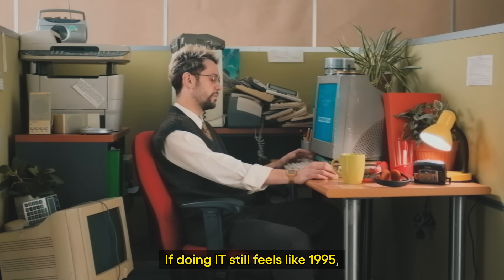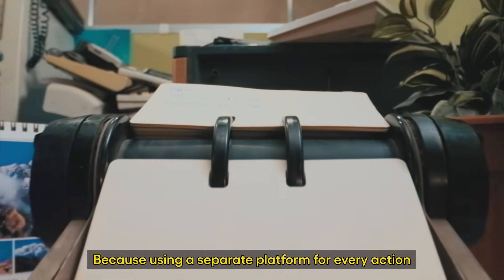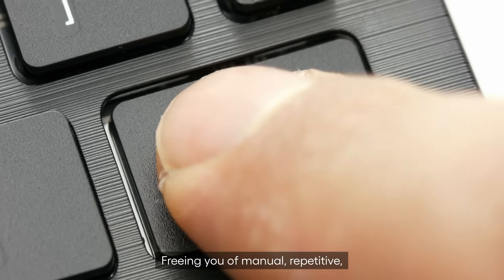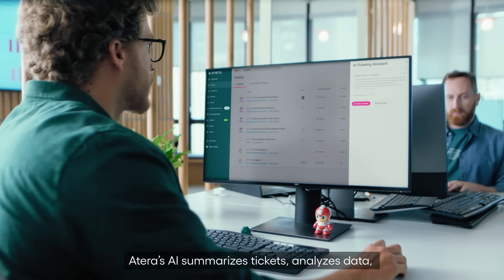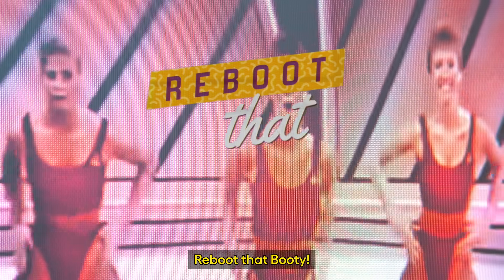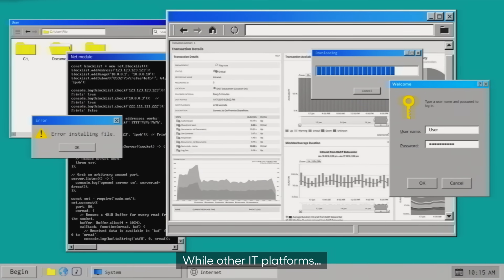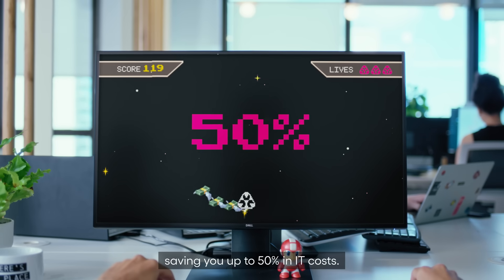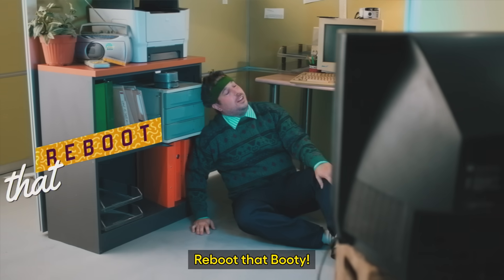Still doing IT like it’s 1995?! You need Atera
If it feels like you’re still doing IT like it’s 1995, then it’s time you switched to Atera, the all-in-one IT platform.
Remote monitoring and management for unlimited devices, patch management, reporting, alerts, ticketing, AI script generation, auto ticket response, auto solution suggestions, billing AND MORE—all from one dashboard.